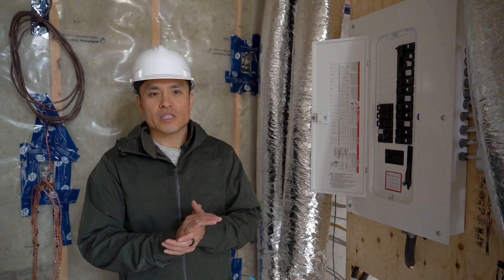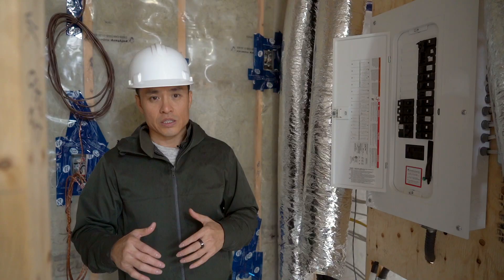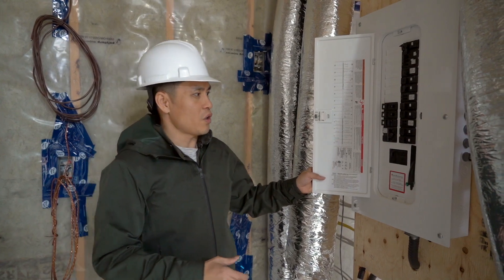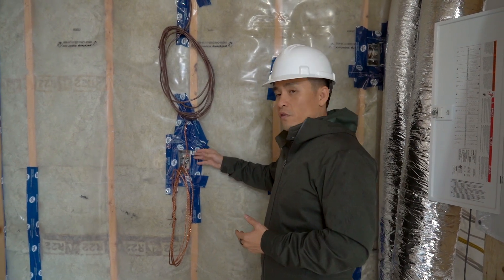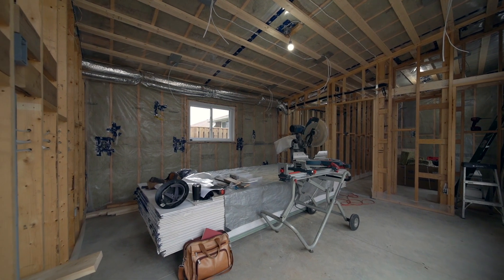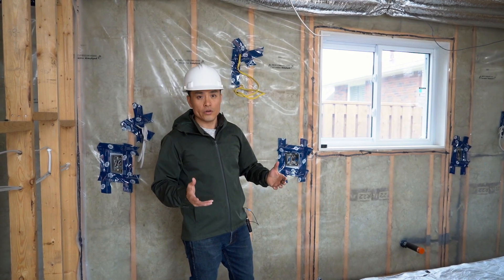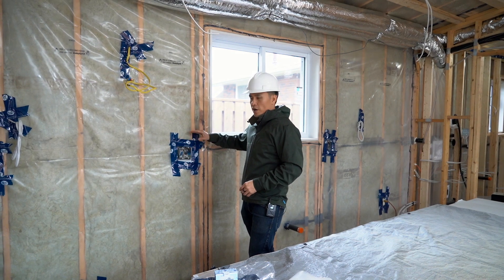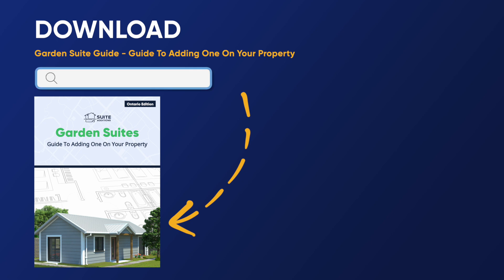Garden Suite Electrical System | ADU | Ontario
In this video, we cover electrical systems for a Garden Suite, and what is required.

Want to learn how you can Buy, Renovate/Build, & Rent Second Suites & Garden Suites? Gain the knowledge & experience from our 300+ Second Suite Projects and start profiting immediately!